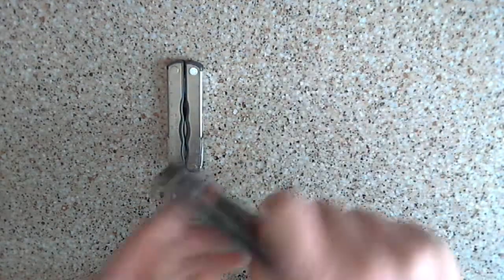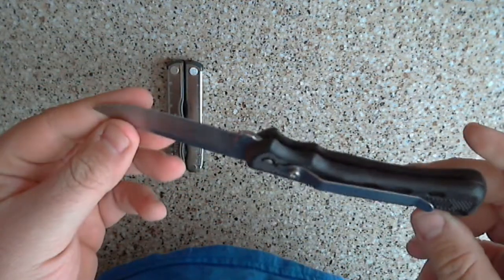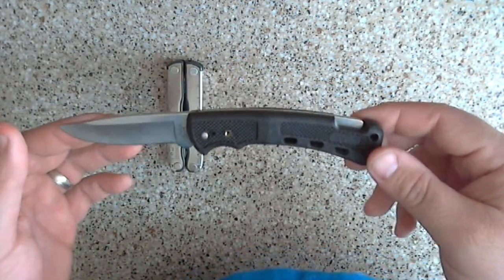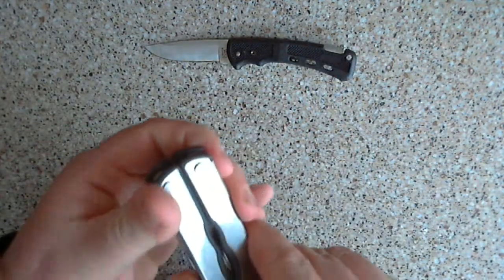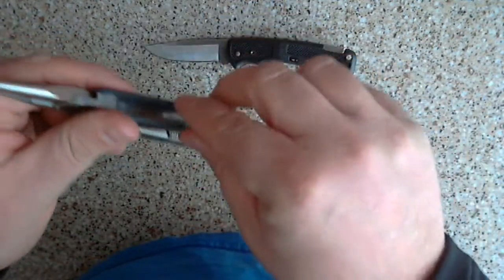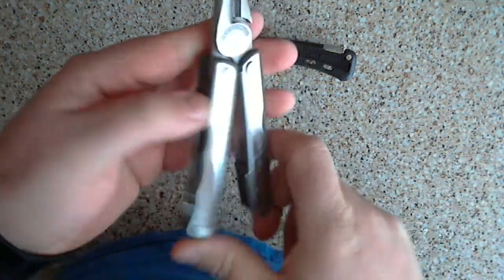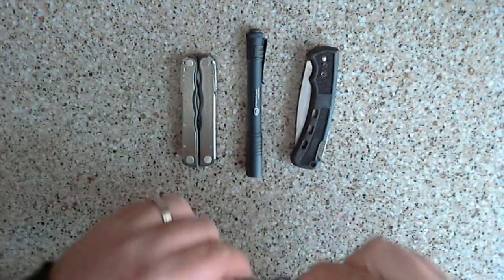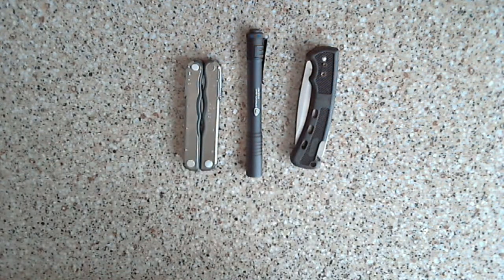Budget EDC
The Leatherman Fuse, Buck 442, and Streamlight Stylus Pro make and unbeatable budget EDC combo. This is a perfect combo to start out with and gives a great level of Preparedness.